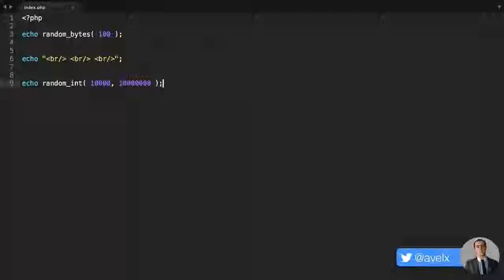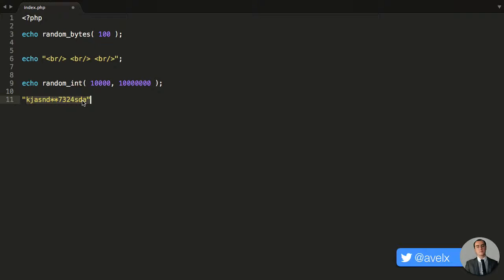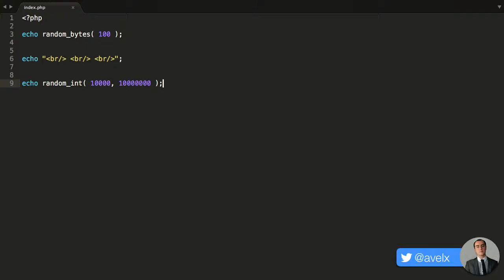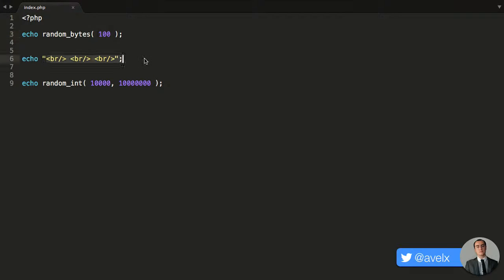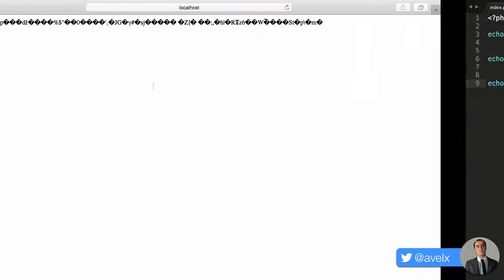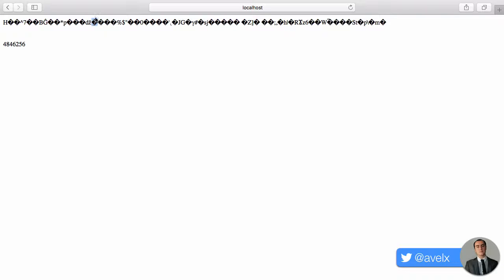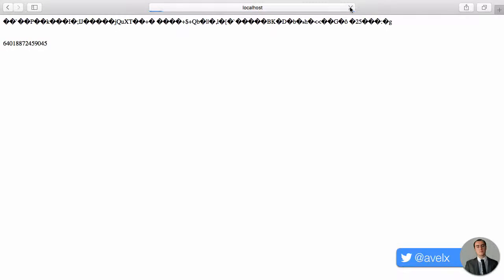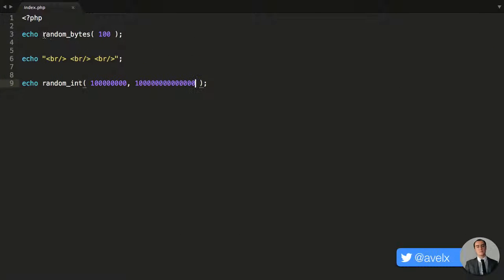Random bytes and random int functions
Two new functions have been added to generate cryptographically secure integers and strings in a cross platform way: random_bytes() and random_int().